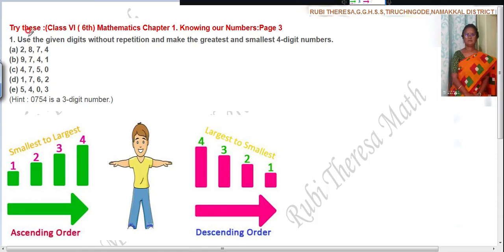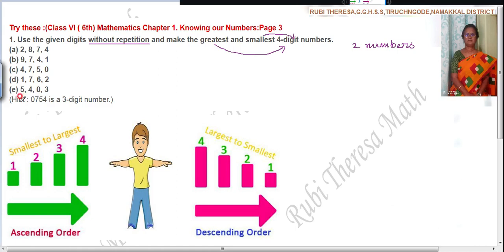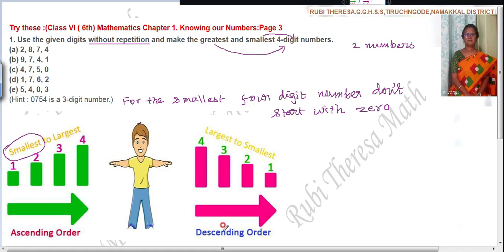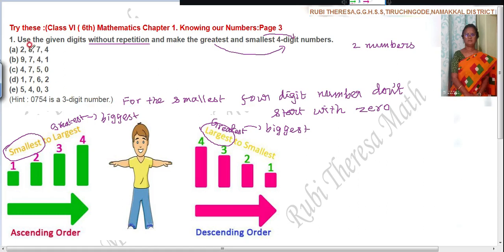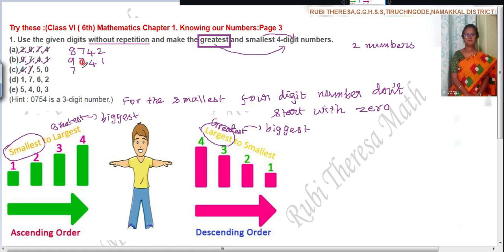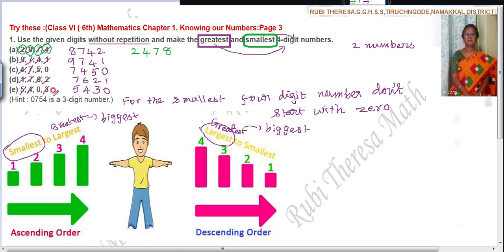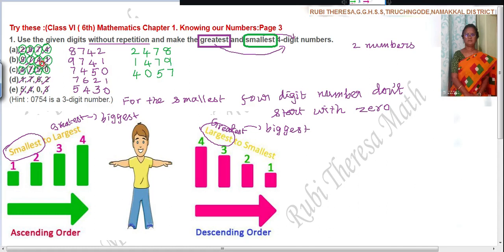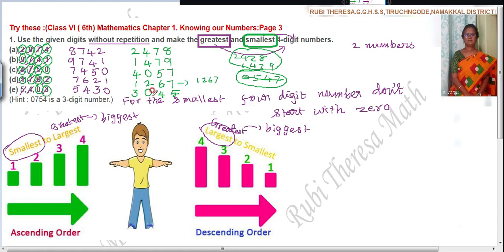NCERT_ CBSE _ VI STANDARD _TRY THESE _ PAGE 3 _Q .No .1